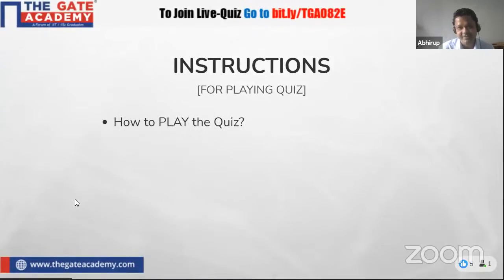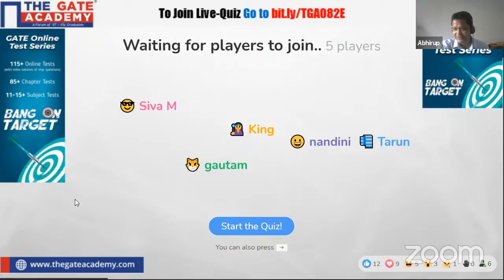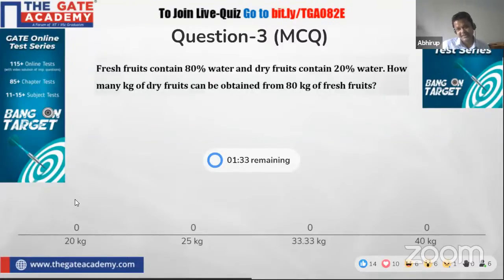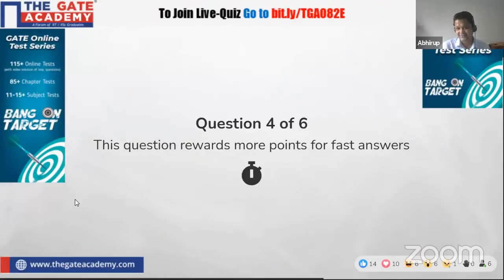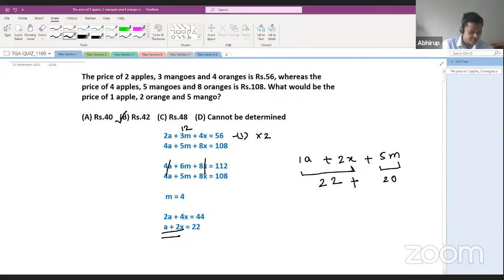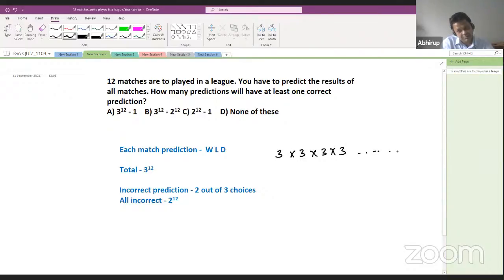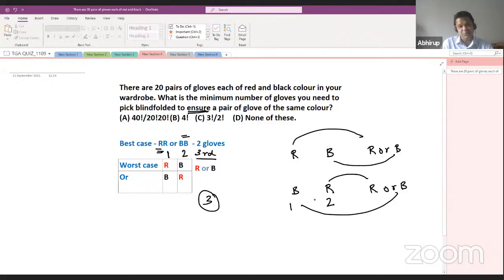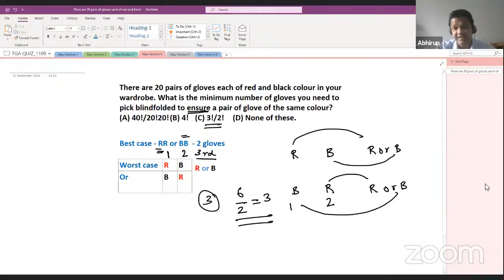Puzzle Questions for GATE | LIVE Quiz for General Aptitude (30 Mins) | GATE 2022 Preparation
Puzzle Questions for GATE along with different topics from General Aptitude have been discussed in this LIVE Quiz with Timer (30 Mins) session. This will help you in your GATE 2022 preparation. These questions are from the GATE 2022 syllabus of General Aptitude.

Don’t miss attending this live Quiz session by THE GATE ACADEMY Expert Mr. Abhirup Sir to practice important General Aptitude questions on Puzzle,  Equations, Permutation and Combination, Percentages, Reasoning, Time, Speed and Distance.

Prepare for the GATE 2022 exam from India’s Fastest Growing GATE Coaching Institute “THE GATE ACADEMY” and crack the GATE 2022 exam with a better GATE Score and get the Top GATE Rank.

⭐⭐⭐Subscribe to THE GATE ACADEMY English channel and get access to FREE GATE Lectures on General Aptitude including GATE 2022 Preparation Strategy, tips & techniques on how to Crack the GATE 2022 Exam

Test and Evaluate GATE 2022 Preparation with GATE Online Test Series
Join THE GATE ACADEMY’s GATE Online Test Series and test your GATE exam Preparation with subject tests, chapter tests, full length tests, and Mock tests.

Download THE GATE ACADEMY App for GATE Preparation
THE GATE ACADEMY presents Single App for GATE Exam Preparation. Keep your GATE Preparation Mode ON with TGA Exam Prep Mobile App.